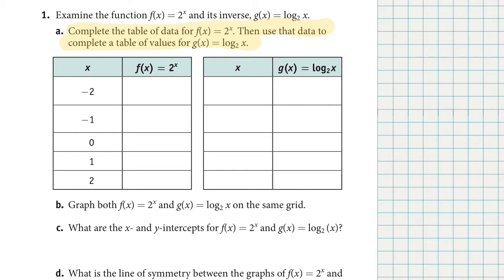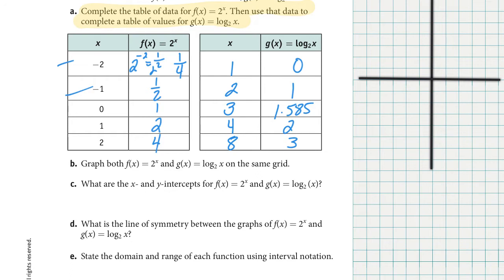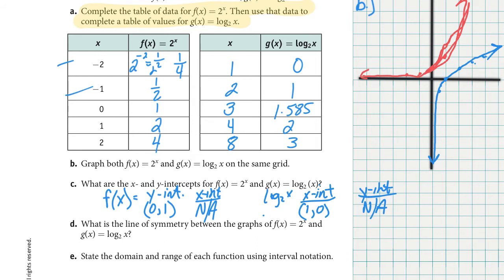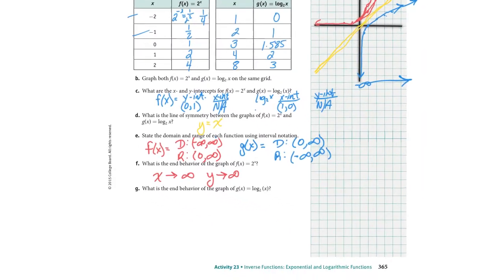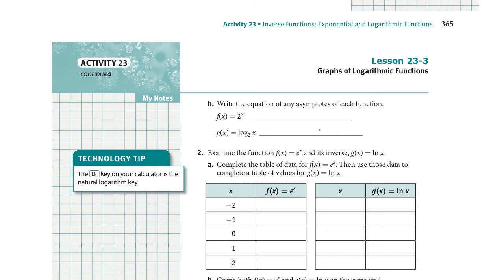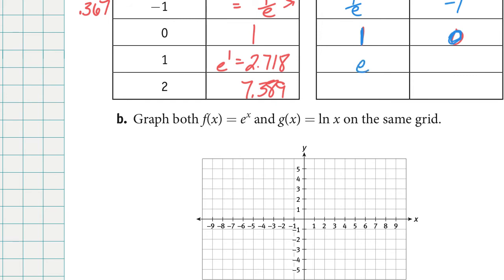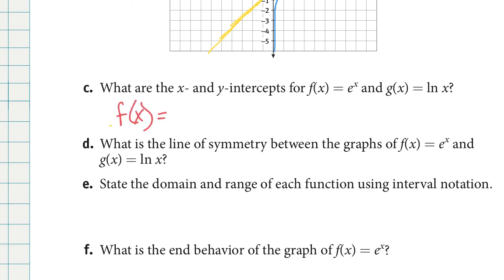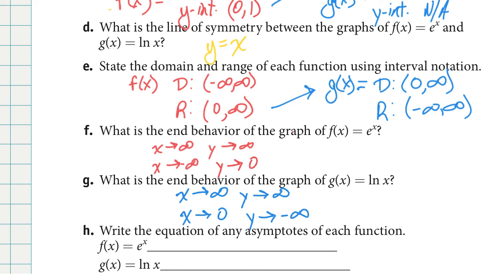23-3 Graphs Logarithmic Functions